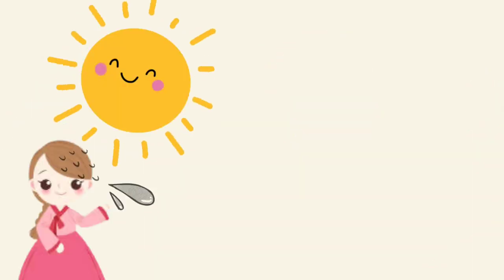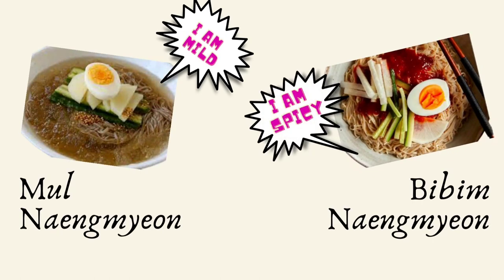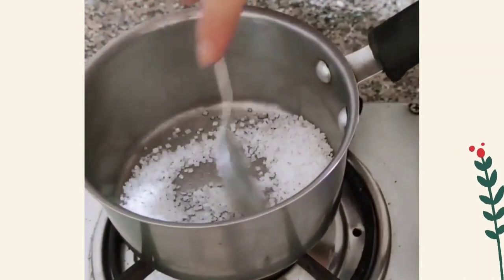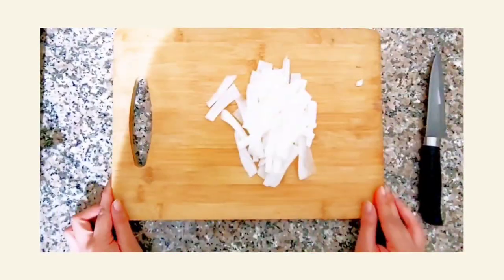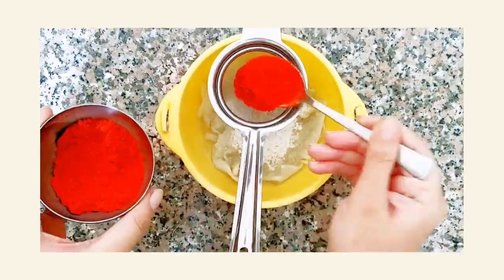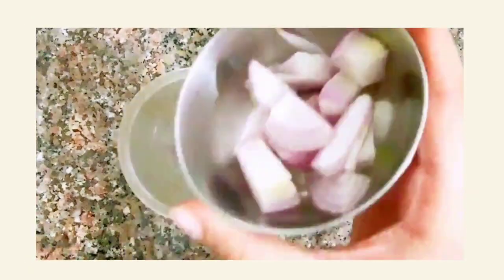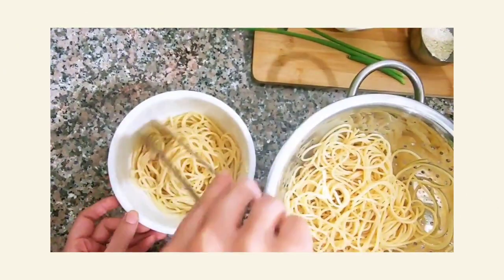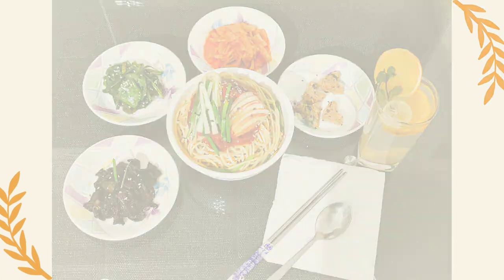All India Korean Culinary Challenge 2021 1st Round Winner: Dhanishthha Guru (Non Professional)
Name of the dish: Bibim Naengmyeon

Korean Cultural Centre India presents the shortlisted video entry of “All India Korean Culinary Challenge 2021” selected by experts of Banarsidas Chandiwala Institute of Hotel Management and Catering Technology, New Delhi.
For the second round, the judgment will be done by viewers, all netizen based on the Number of likes and views on two hosting organizations SNS channels (KCCI Instagram, Facebook, YouTube, Twitter, Koo) and BCIHM (Facebook and Instagram).

We invite you as netizens panel for choosing the best 10 finalists for the final round at BCIHM on 11th December.